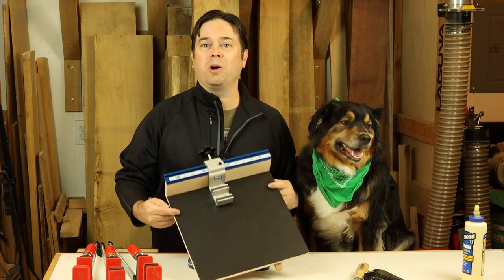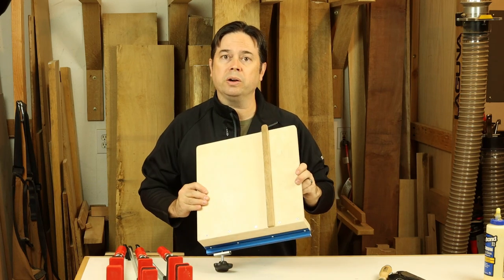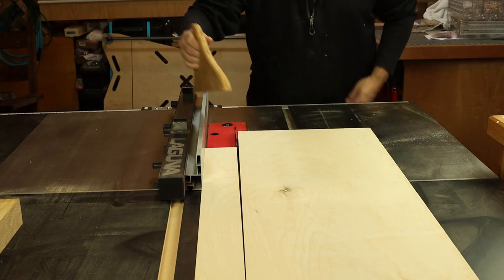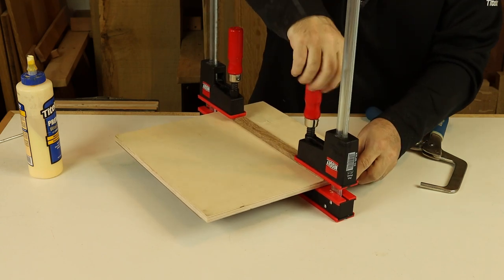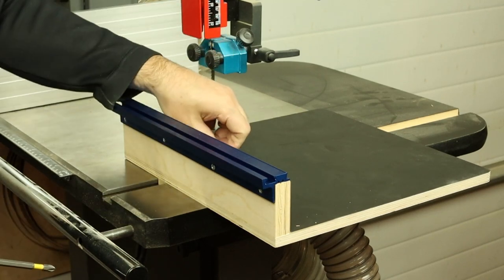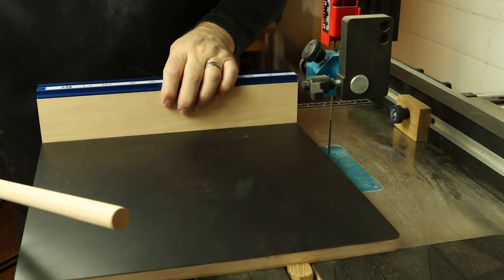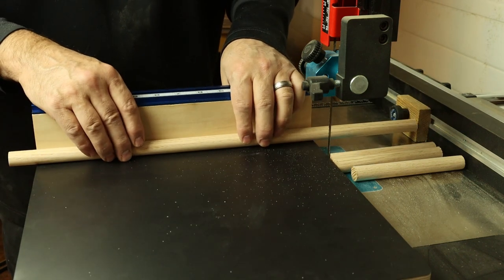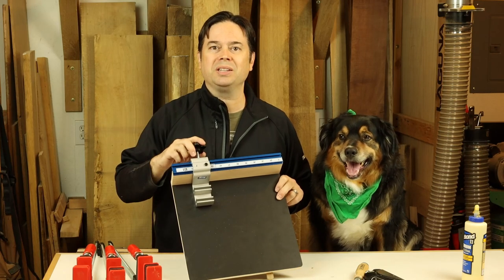How To Make A Crosscut Sled For Small Part Cuts | Bandsaw And Tablesaw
In our latest woodworking tutorial, learn how to make a custom crosscut sled for your bandsaw!  Shown on a Laguna 1412, this small-parts crosscut sled is compatible with most common bandsaws. Learn the DIY process step by step from laminating the Baltic Birch plywood base to cutting dados with a dado blade at the tablesaw, adding a hardwood runner, and finally attaching a fence with a stop block system. Follow along as Willie Sandry, The Thoughtful Woodworker, demonstrates each step in detail.  Not sure why you need a crosscut sled for a bandsaw? Have you ever tried to cut dowels or small parts at the miter saw? If so, you know they tend to fling small parts which end up bouncing off the shop walls. That’s neither safe nor convenient and this compact bandsaw crosscut sled solves the problem with ease.

CHAPTERS:
0:00 - Intro to how to make a crosscut sled for your bandsaw
0:44 - Bandsaw sled specs
1:07 - Cutting base to length and adhering laminate
2:22 - Making grooves with tablesaw and dado blade
2:58 - Installing the runner
3:21 - Installing the fence
3:55 - Cutting the track to length and mounting on sled
4:30 - Adding tape measure to fence
5:28 - Using the jig with a stop block
6:49 - Using the jig with an installed stop system
7:31 - Closing statements